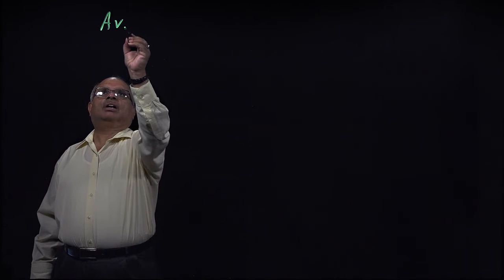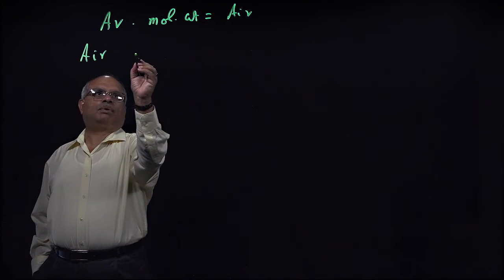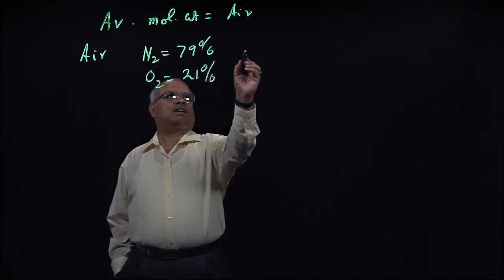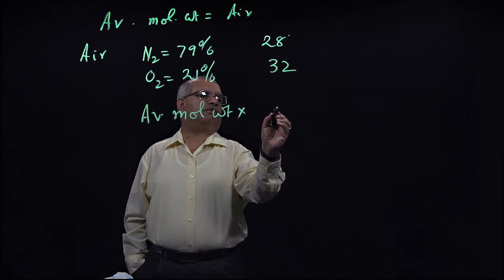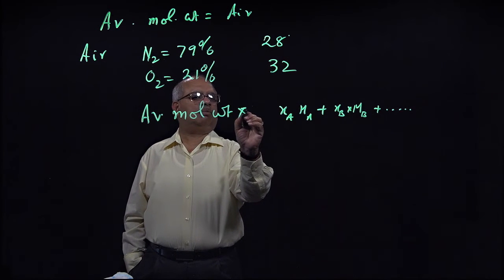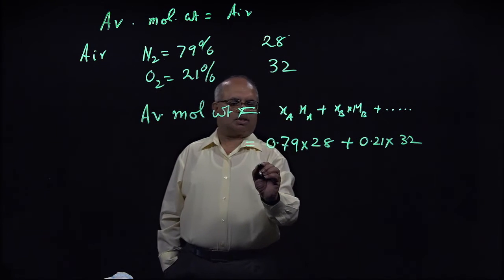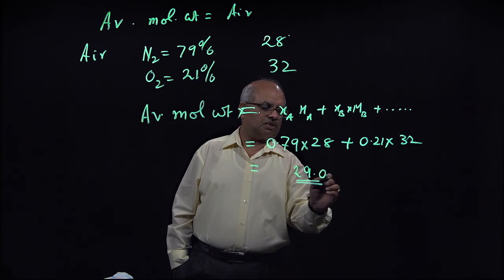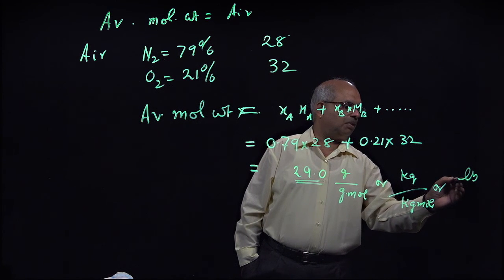EGEE 302 - Average Mol. Wt. Air